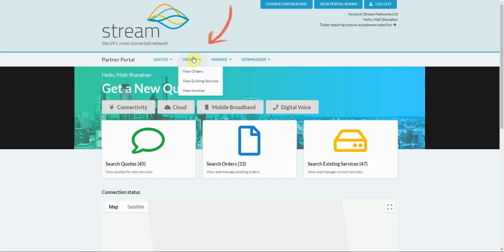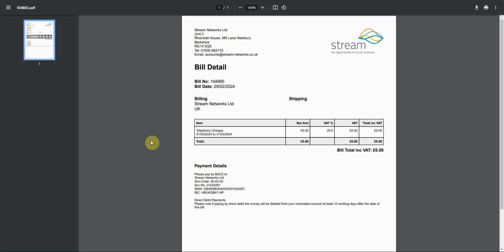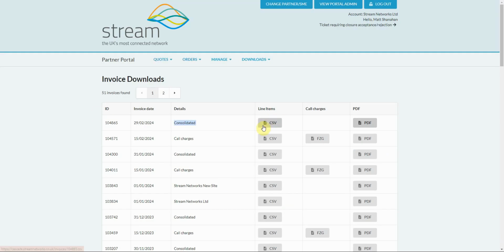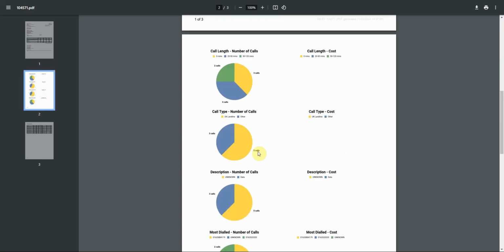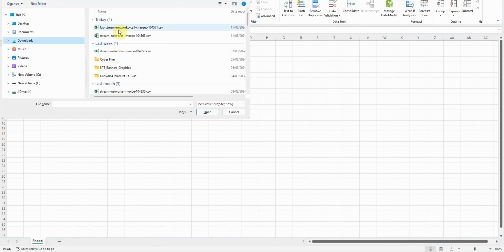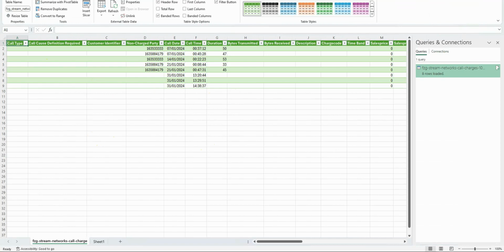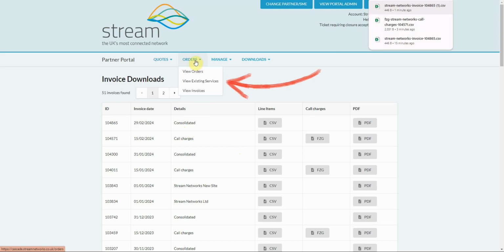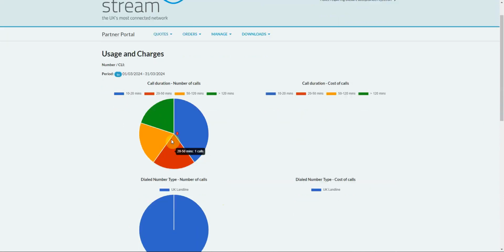cascadebilling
How to access your latest bill with Stream Networks